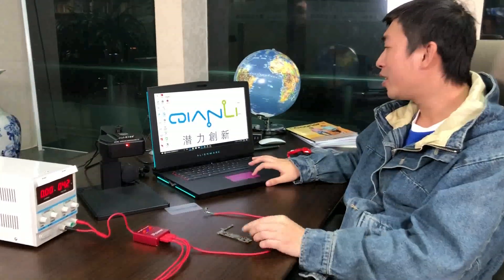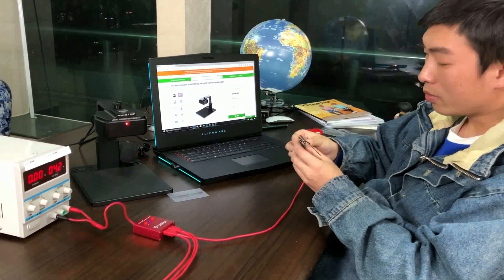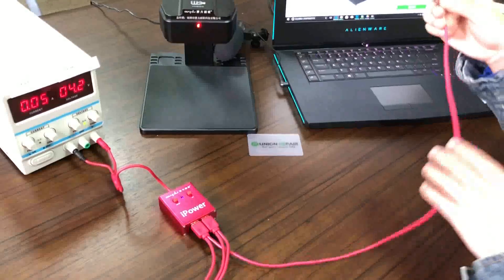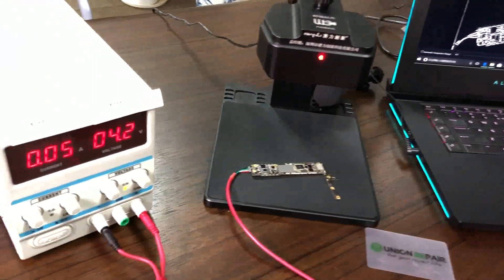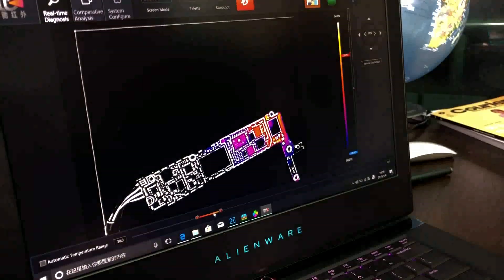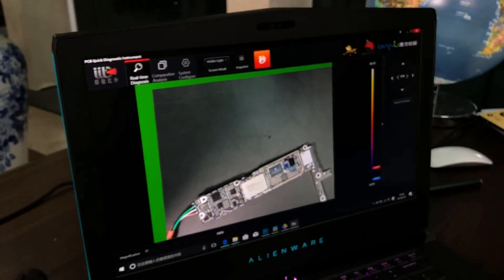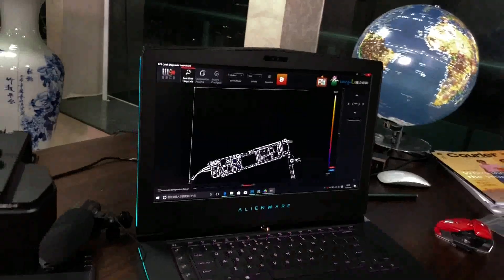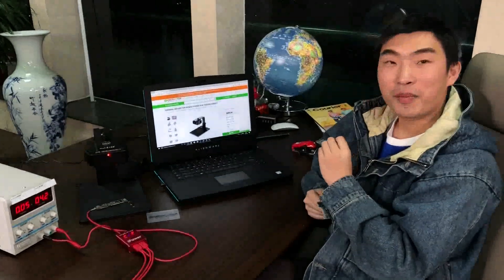How to diagnose low current 50mA electric leakage with Union Repair thermal imager